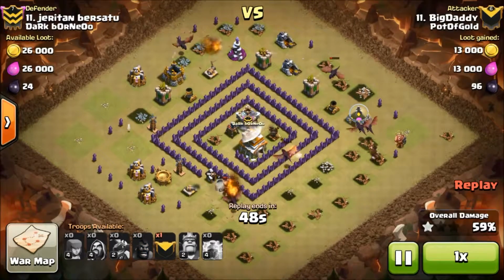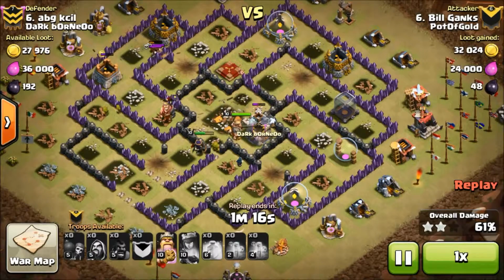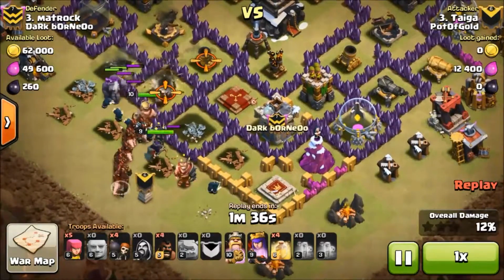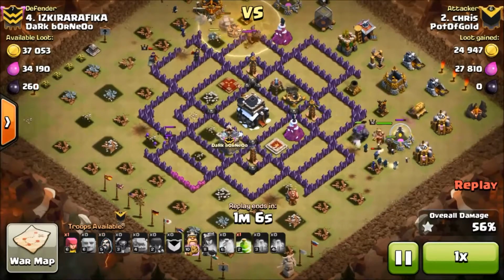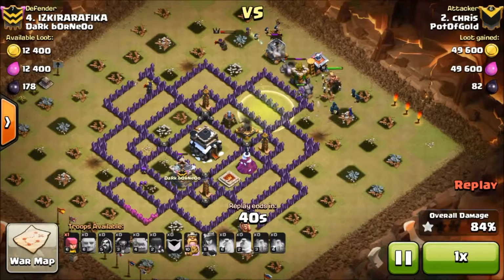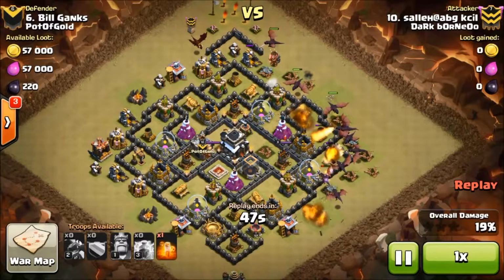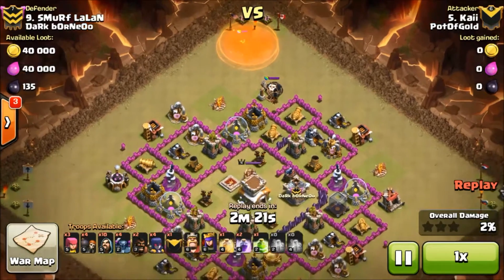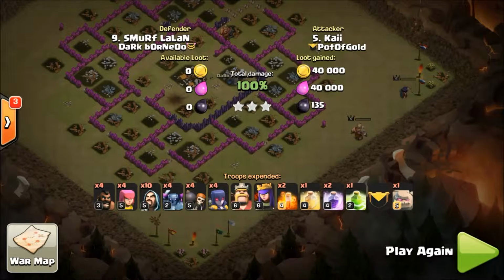Clash of Clans: War Recap - Episode 2 - PoG Seeks More Wins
With 61 wins under our belt, PoG goes through another war that is closely contested with another clan. This time, PoG gets a little help from the leader of the Bendecos clan who wanted in on the fun!